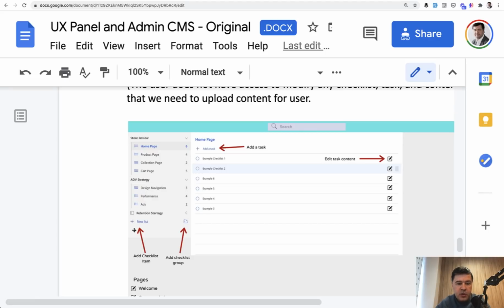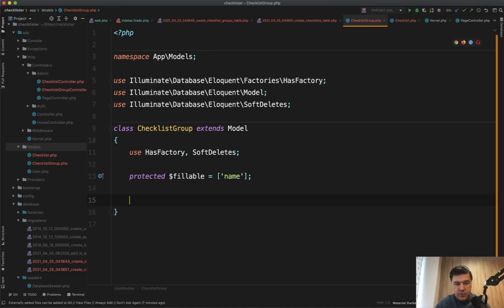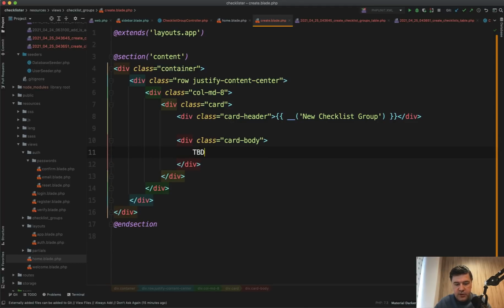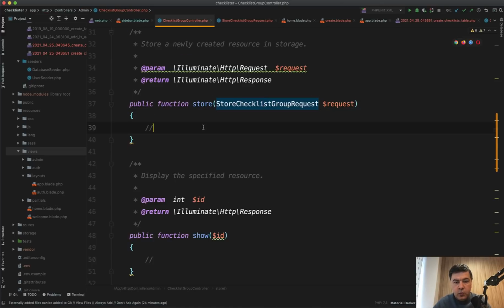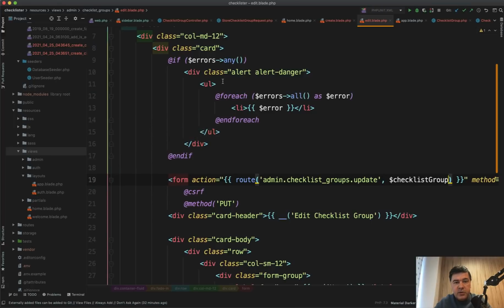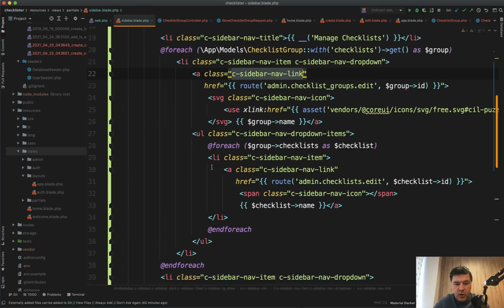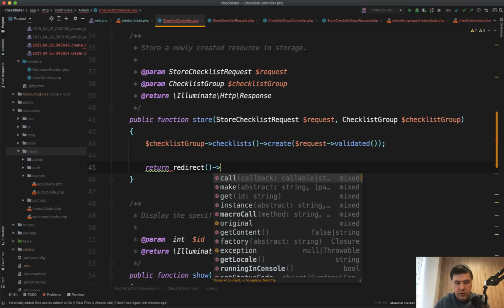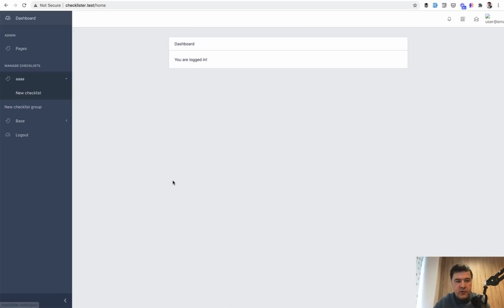Laravel Checklister. Part 3: Managing Checklists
The next lesson in our live-coding course is about CRUDs for two entities: Checklist Groups and Checklists. I also show a thing called Nested Resource Controllers.

00:00 Intro
00:37 Creating Models and Migrations
06:41 Checklist Groups: Create Form
12:19 Checklist Groups: Back-end Store/Save
14:58 Checklist Groups: Edit Form
18:02 Checklist Groups: Delete Button
21:04 Checklists: Nested Resource Controllers